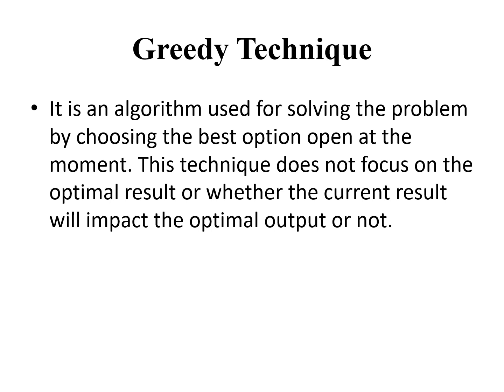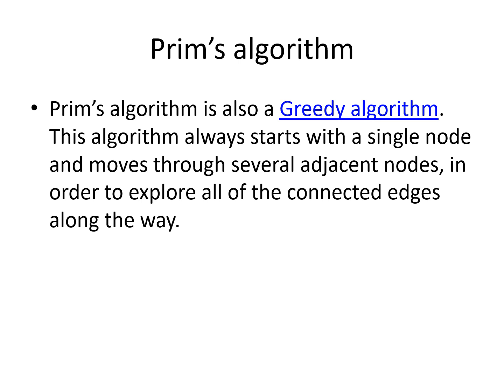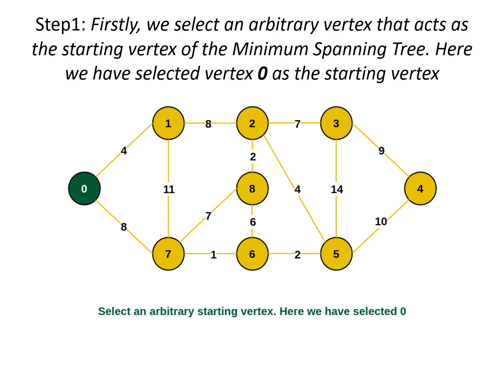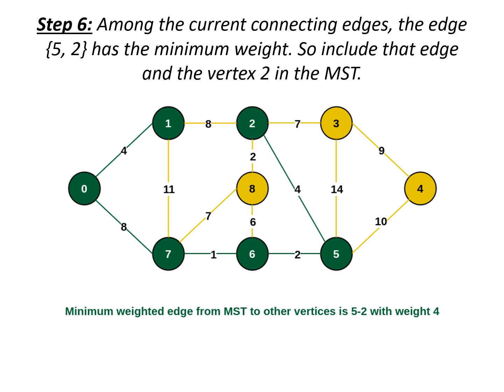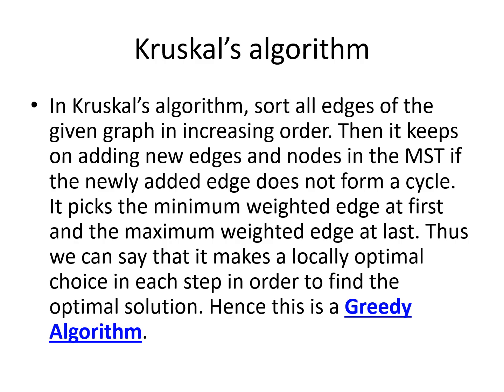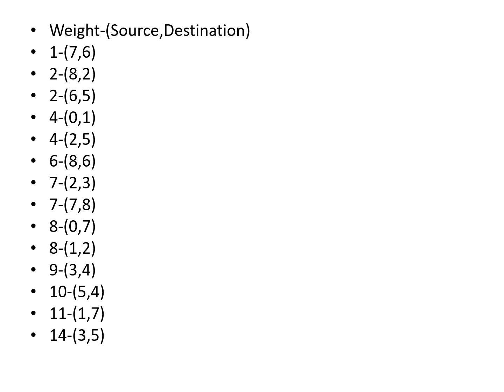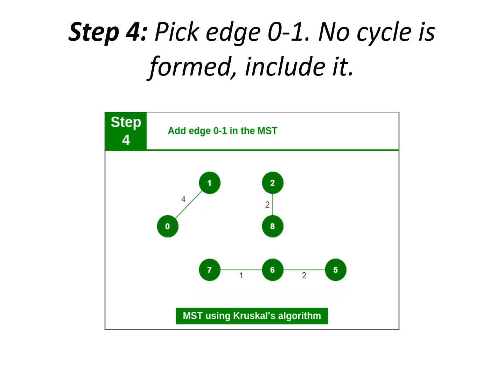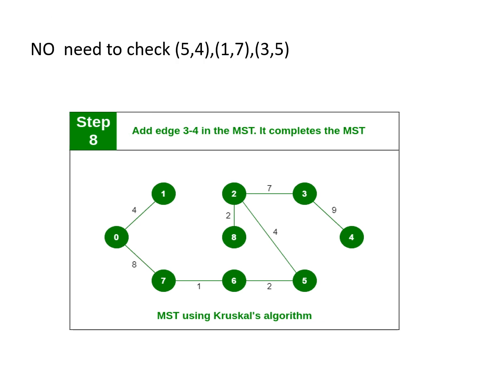191AI521 - Design and Analysis of Algorithms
By Mrs.P.M.Arthi